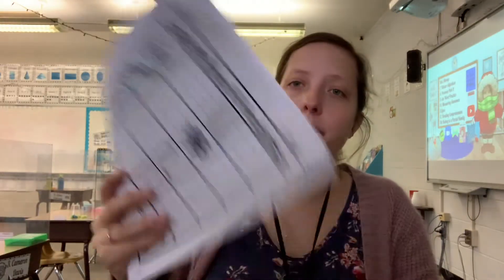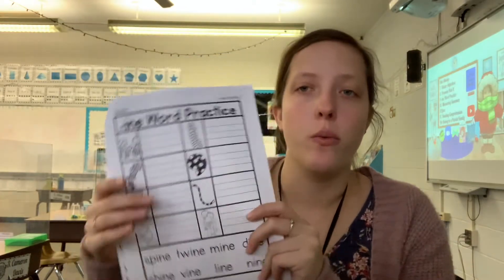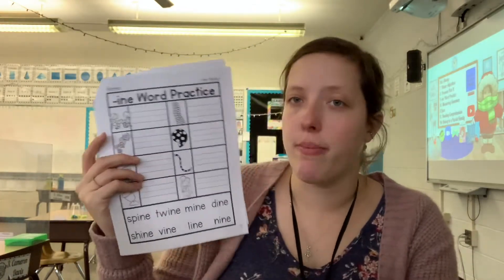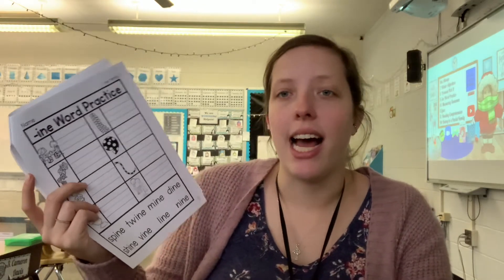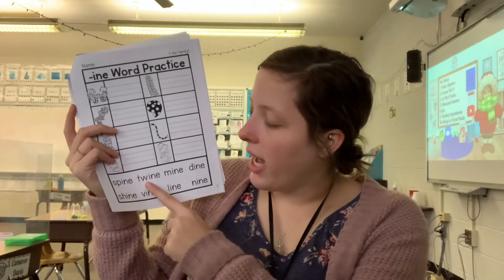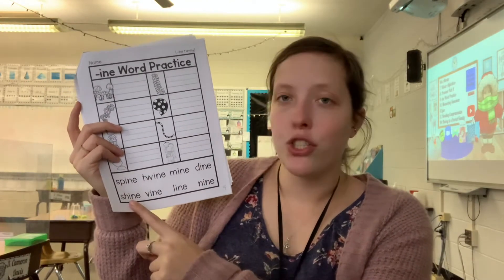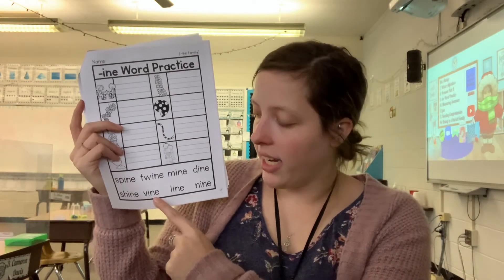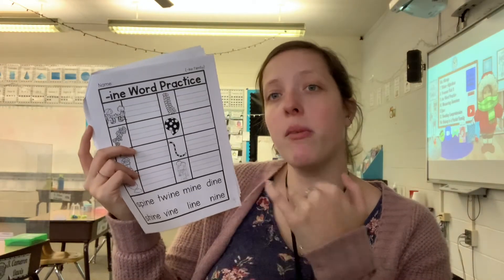-ine Word Practice